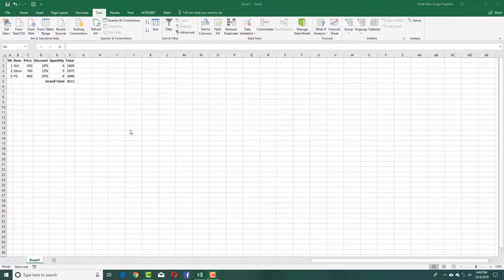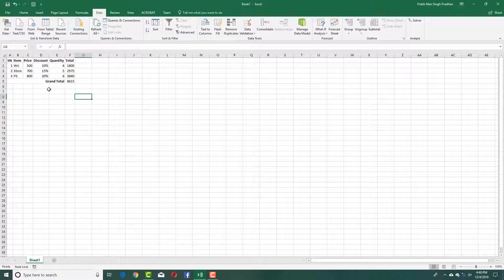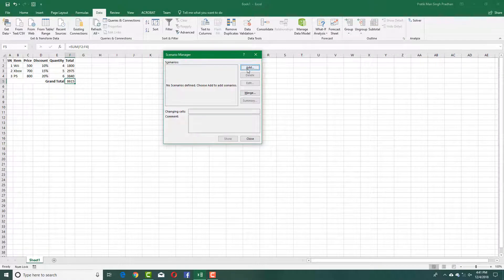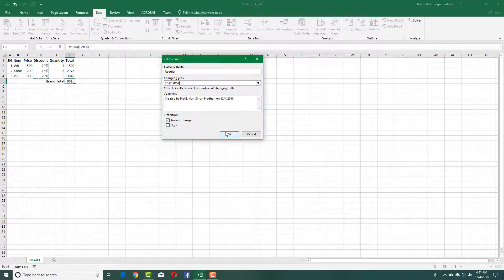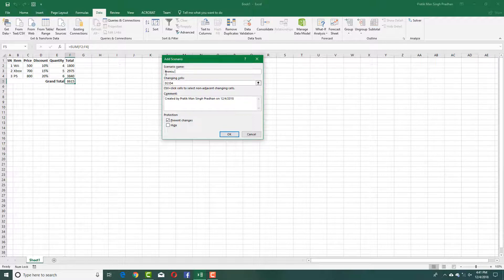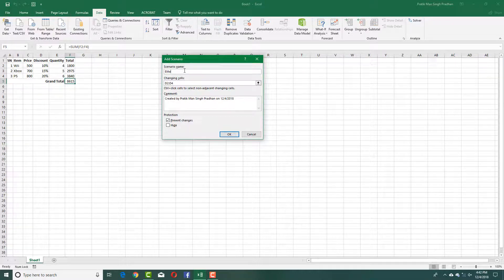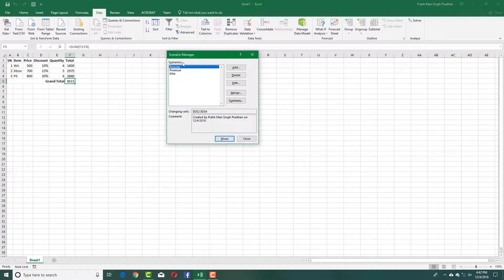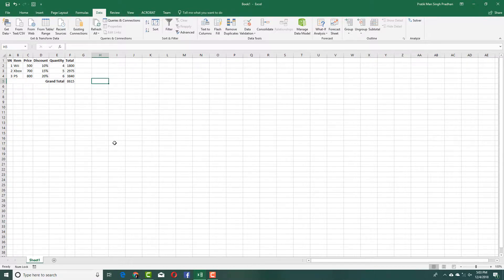MS Excel Tutorial - Lesson 75 - Scenario Manager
In this tutorial, we will be discussing on Scenario Manager data in MS Excel.